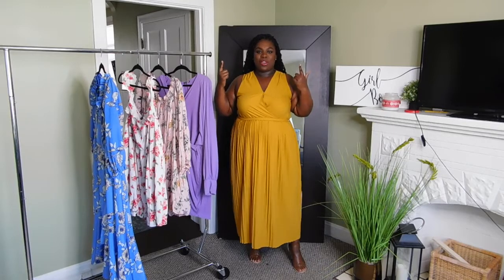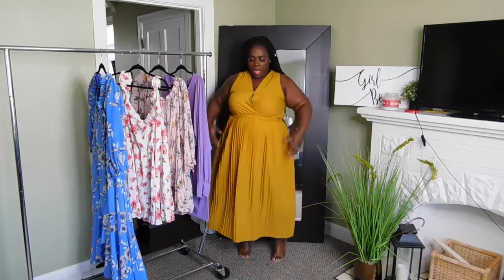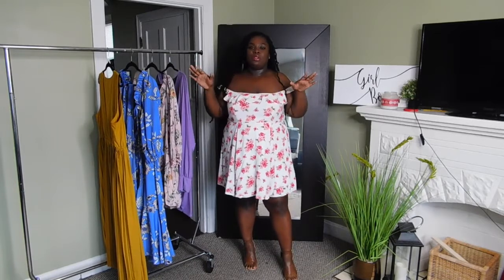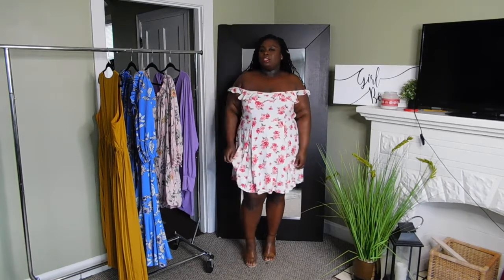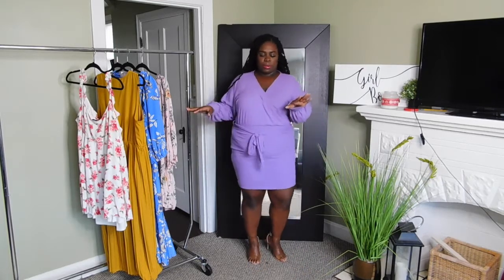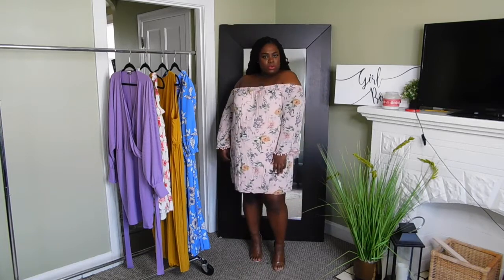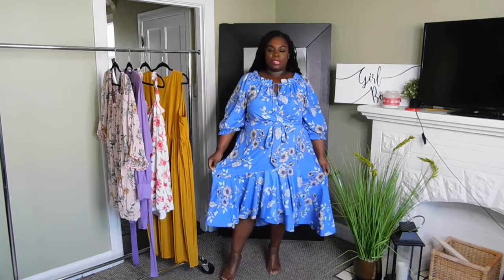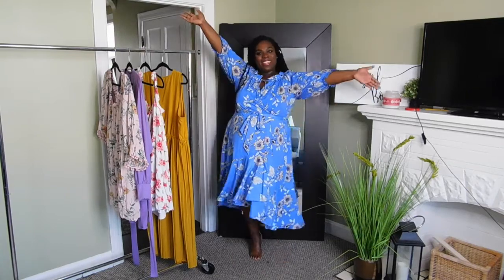Spring Dress 2022 Haul | Plus Size & Curvy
Today, I am sharing with you my favorite dresses for Spring! These are from various stores like Nordstrom Rack, Torrid, Fashionova, and Target, that cater to plus size fashion. Links below are dupes or exact matches.

1. Yellow Dress - Original - Target

2. Off Shoulder Pink and White Dress - Torrid

3. Purple Ribbed Mini Dress

4. Pink Off Shoulder Floral Dress - Target

5. Blue Floral Dress - Nordstrom Rack